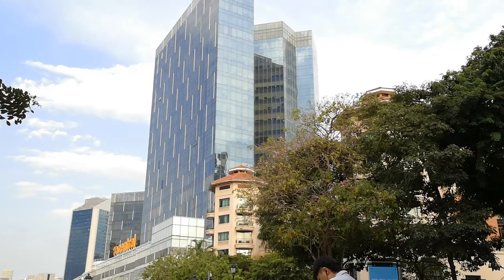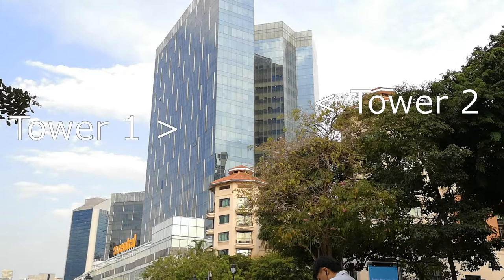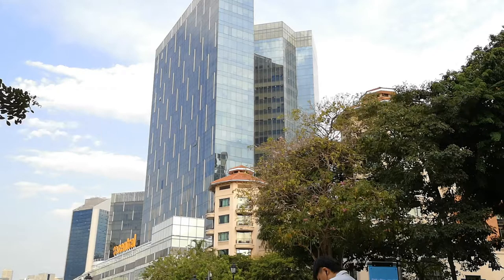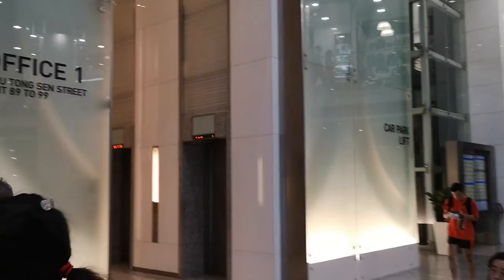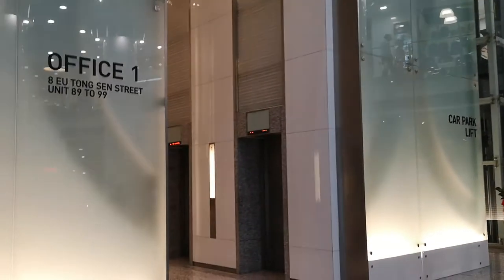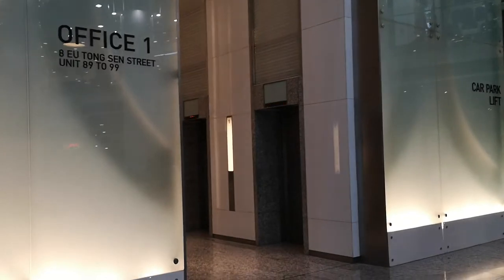Schindler D series carpark lift at Clark Quay Central | SG2019